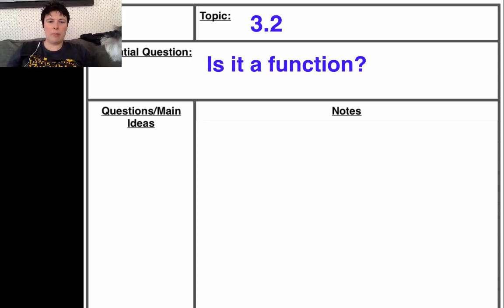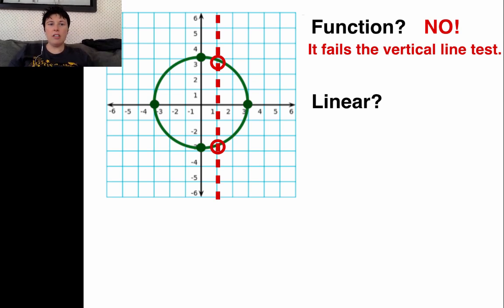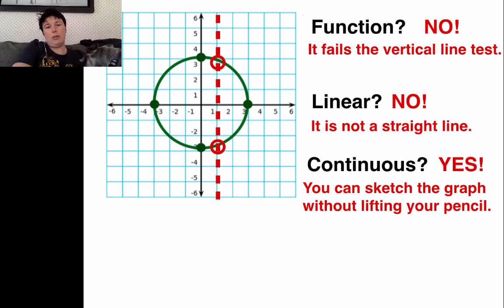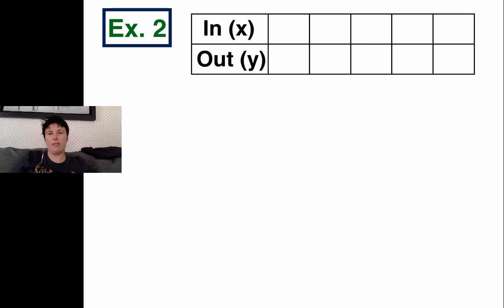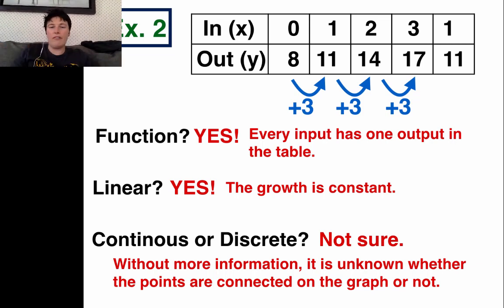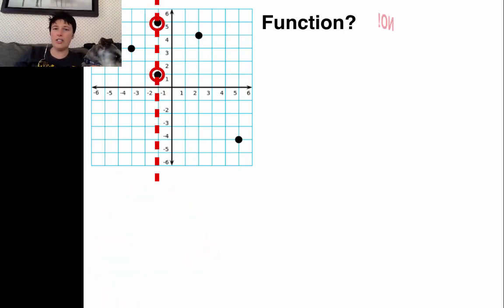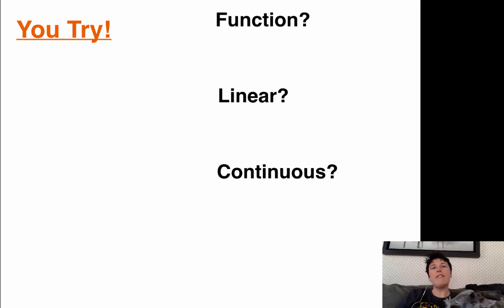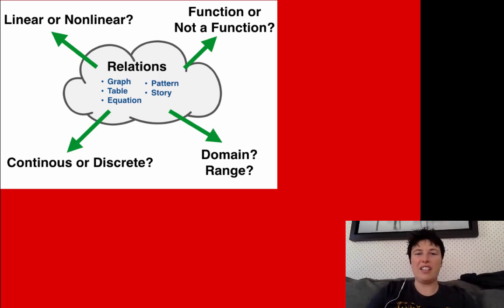3.2(C) Describing Relations